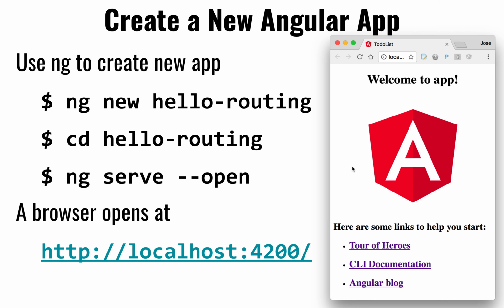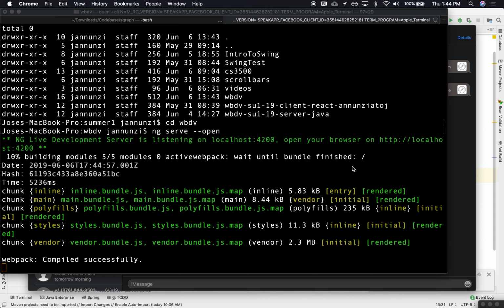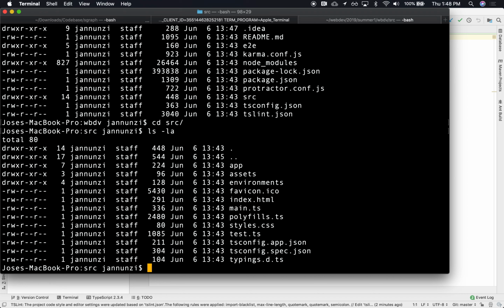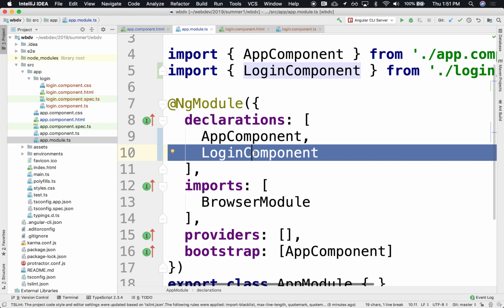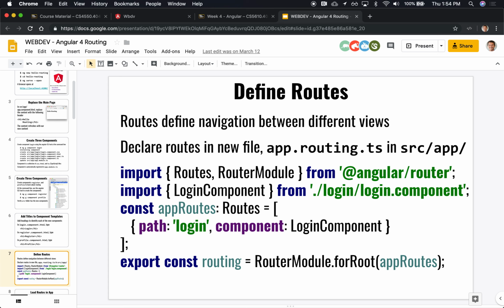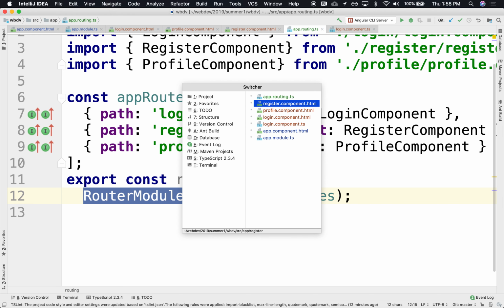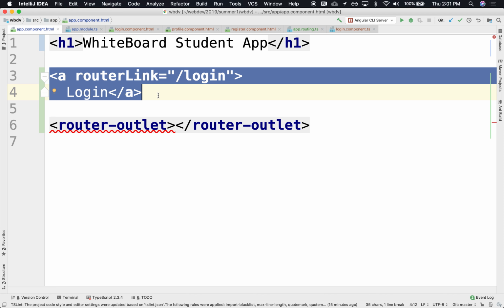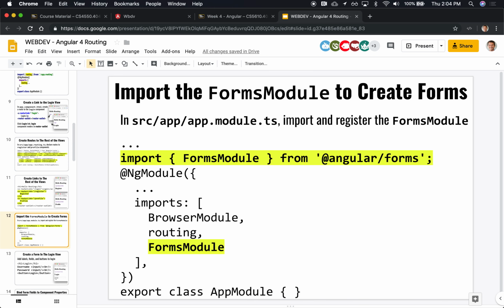W5 4 1 introduction to angular routing login, register, profile